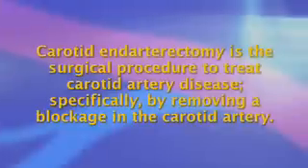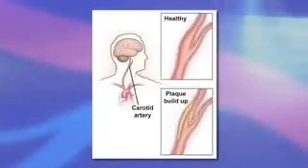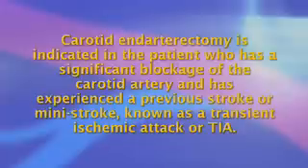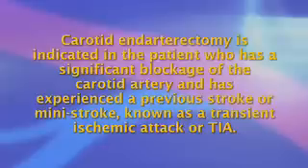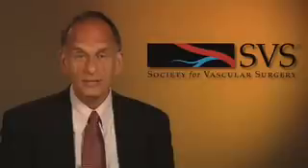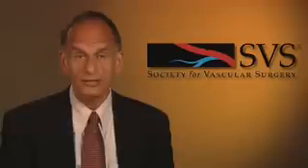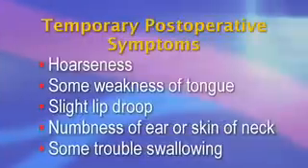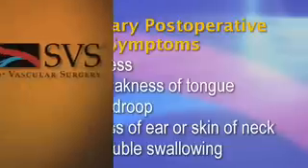Risks and Benefits of CEA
Carotid endarterectomy is the surgical procedure to treat carotid artery disease; specifically, by removing a blockage in a carotid artery. The carotid arteries, one in the right and the other in the left side of the neck, are two of the main vessels that supply blood, and oxygen, to the brain.